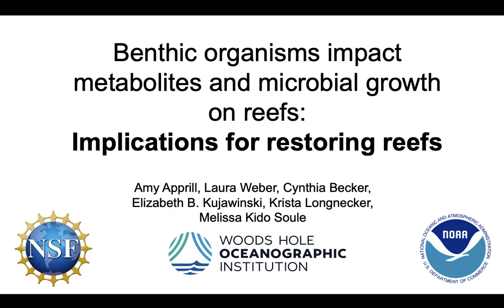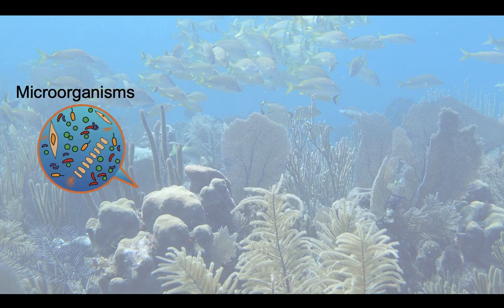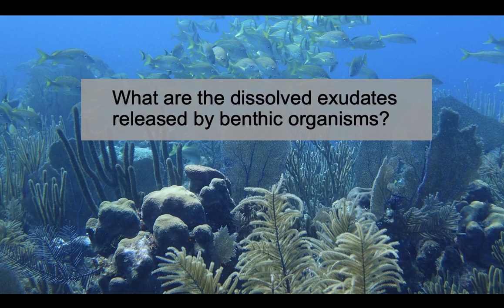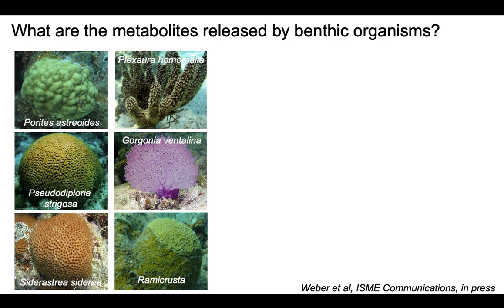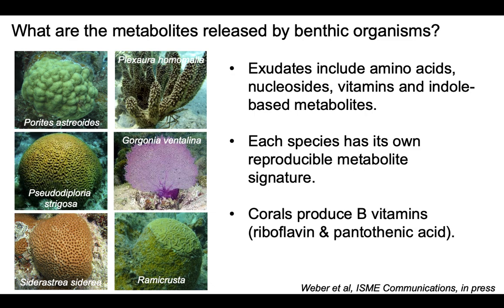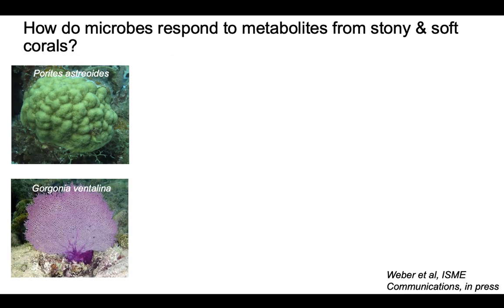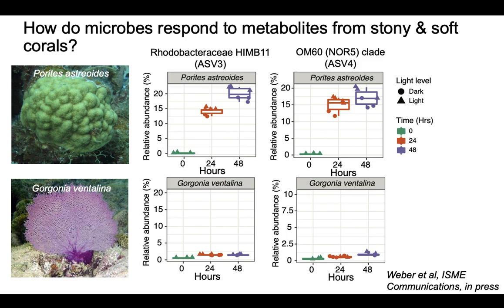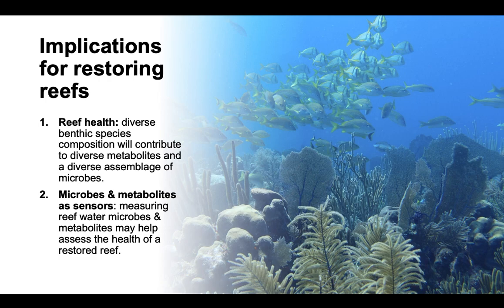Benthic organism composition impacts metabolite exudates and microbial growth on reefs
Amy Apprill - Woods Hole Oceanographic Institution
Benthic organism composition impacts metabolite exudates and microbial growth on reefs: implications for restoring reefs